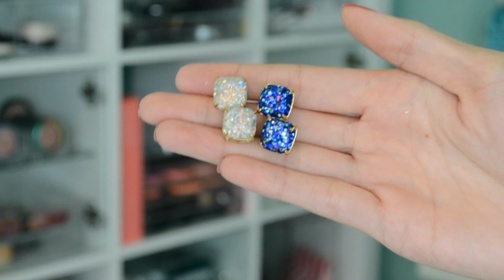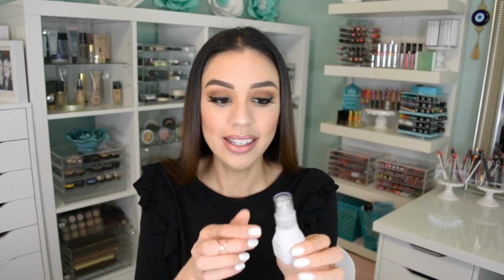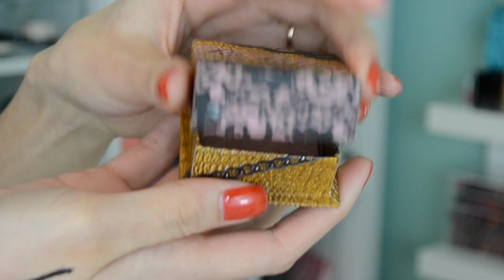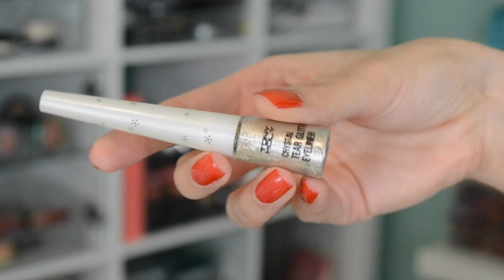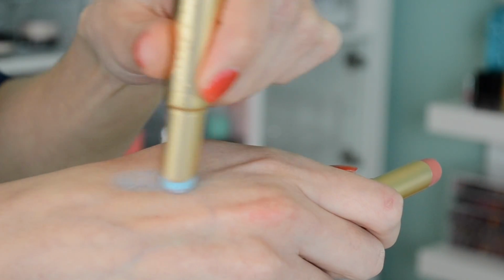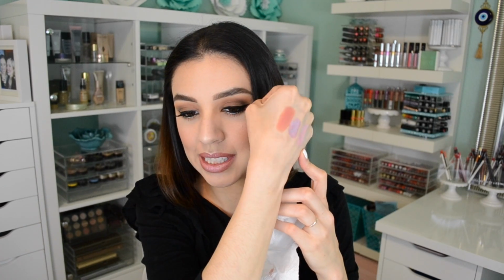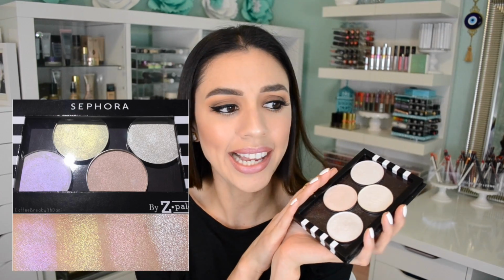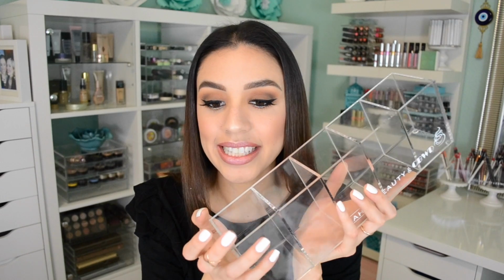Monthly Favorites | December 2015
Hey pandas!

♥Products Mentioned:
•Kate Spade Studs - $38

•Too Faced La Creme Lipsticks - $22
Sugar Daddy + Unicorn Tears

Stay beautiful♥!

♥Let's chat!

•Mug- Gift
•Nails- Essie Blanc
•Foundation- MUFE HD
•Blush- Benefit Rockateur
•Highlight- Love Luxe Beauty On Fleek + Fantasy

Thanks!